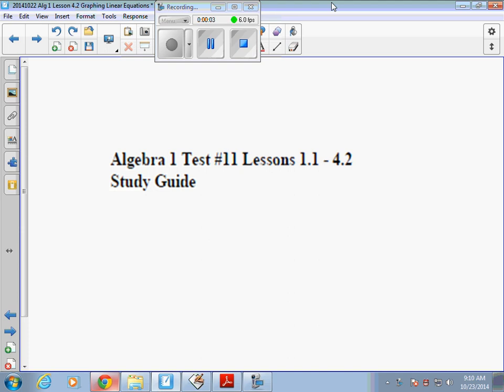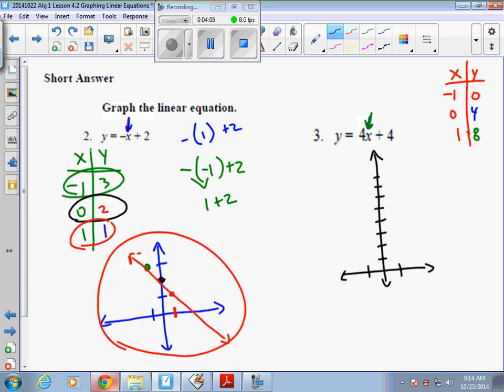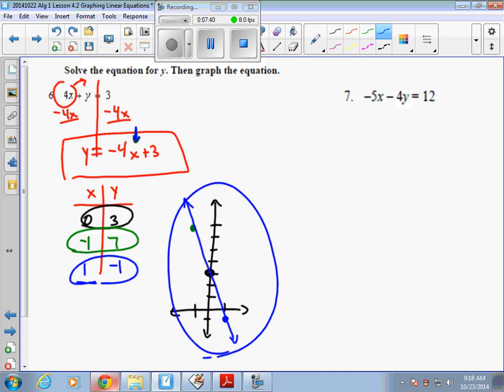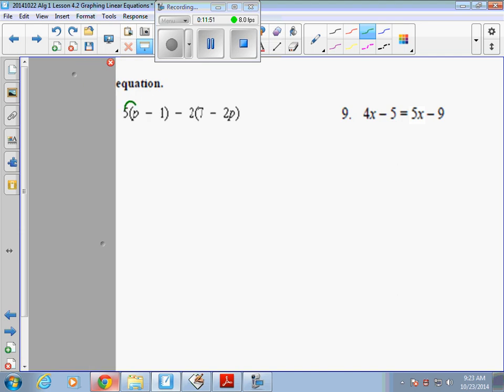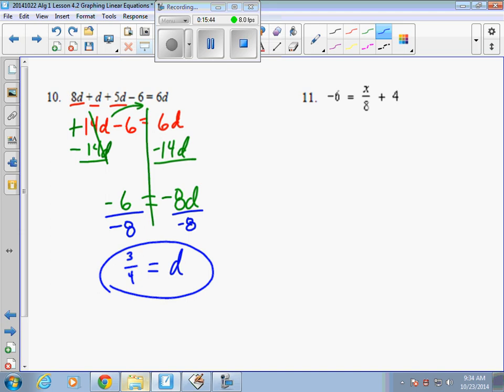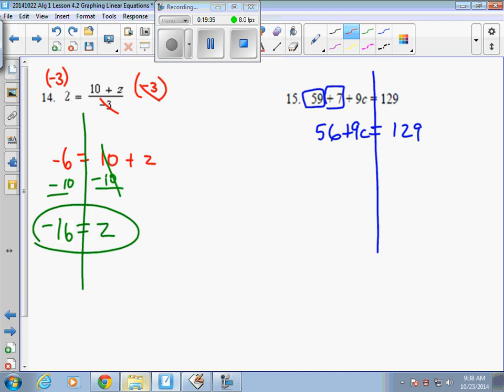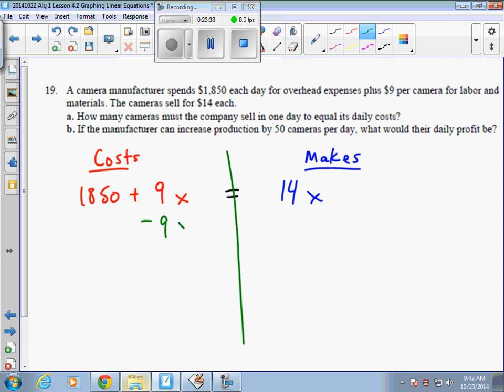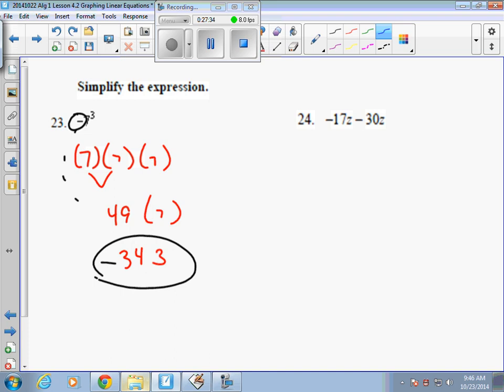20141023 Alg 1 Test 11 Study Guide